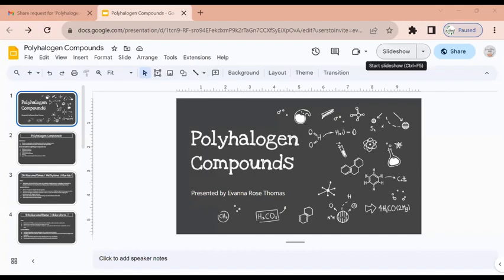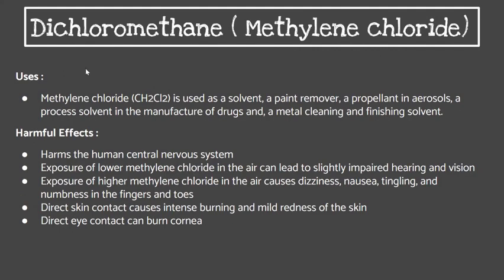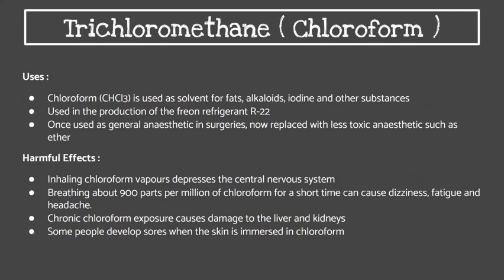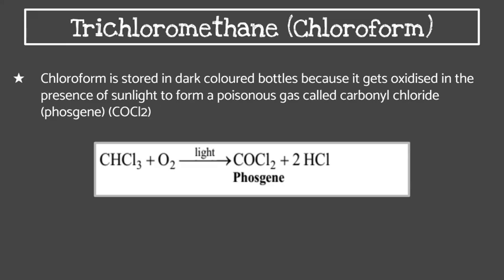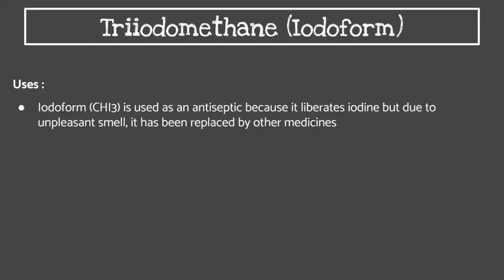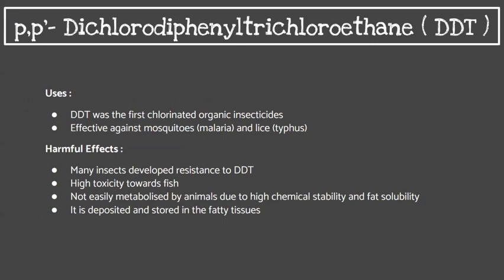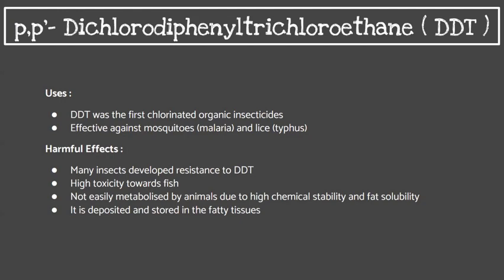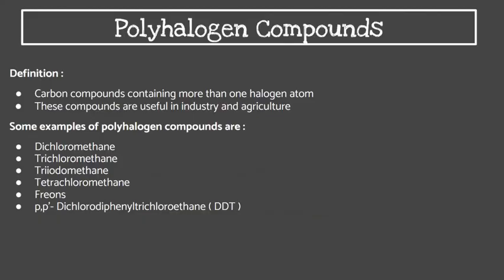Polyhalogen Compounds| In One Shot| Haloalkanes and Haloarenes| Chemistry Part 2| Class 12| NEET,JEE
In today's video, I will be explaining about Polyhalogen Compounds from the chapter Haloalkanes and Haloarenes, Chemistry Part II Textbook.

Polyhalogen compounds are Carbon compounds having more than one halogen (elements present in the group 17 of the modern periodic table) atom. Common uses of Polyhalogen compounds are in agriculture and industrial sectors. They are popularly used for many purposes such as solvents, anesthetics pesticides, etc.

Happy studying ♡ !